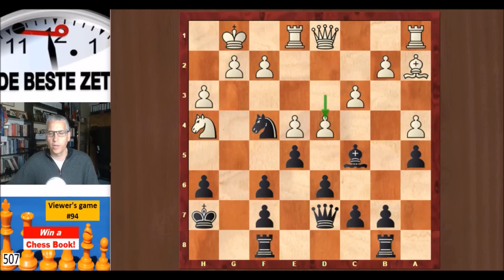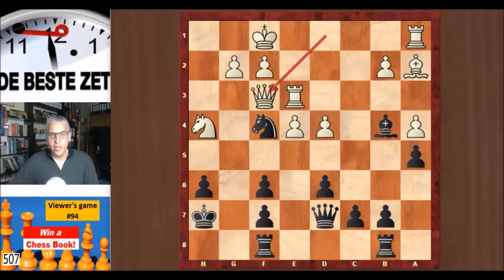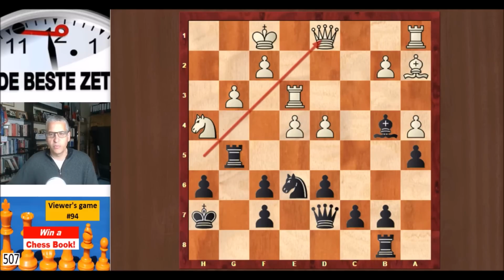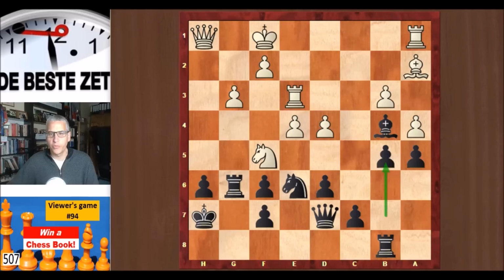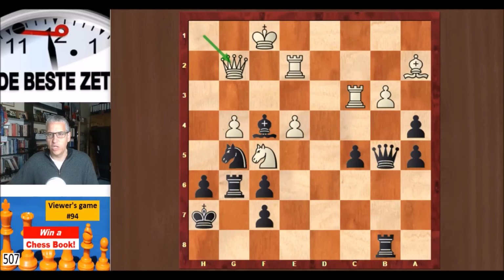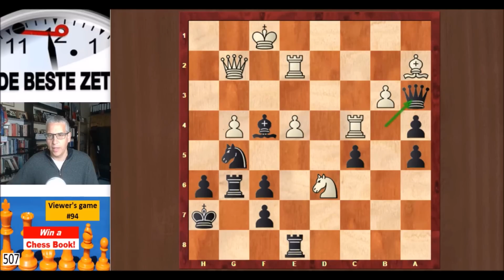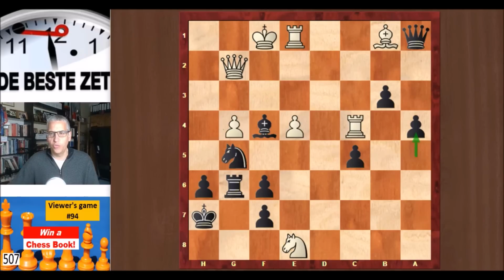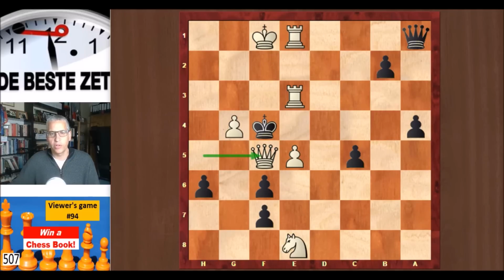Viewer's Game #94 ¦ Giving up a full Rook & Win a Chess Book!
Sean plays a great game full of exciting twists and turns that makes chess the best game ever invented.